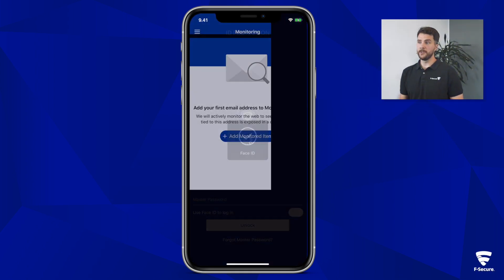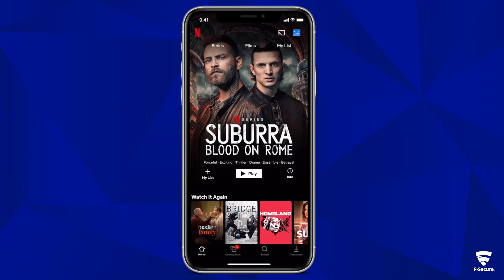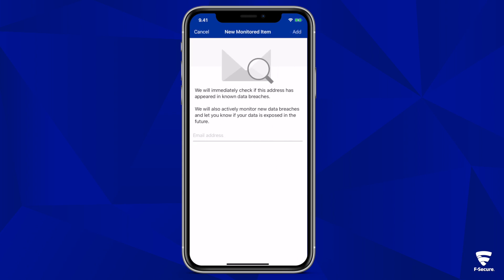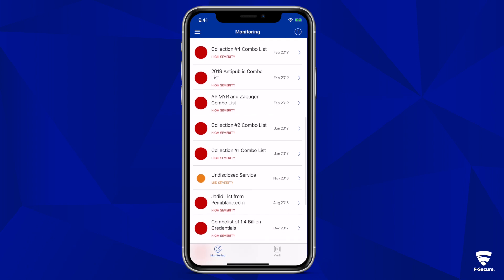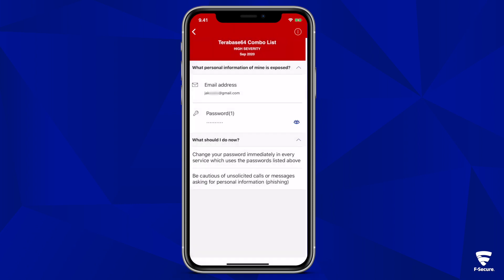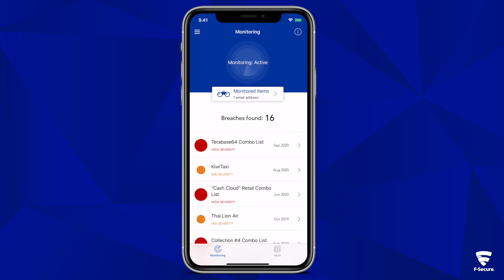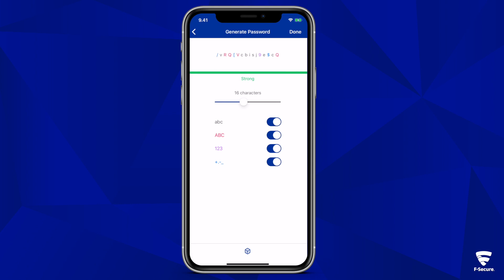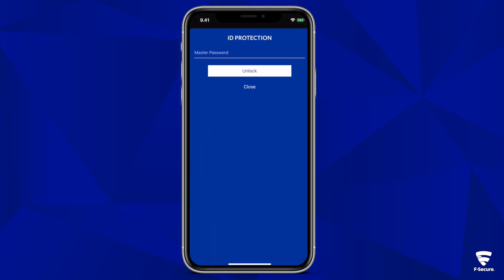F-Secure ID PROTECTION- DEMO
Description: Watch how F-Secure ID PROTECTION solution protects you against identity theft and enables you to create strong passwords.